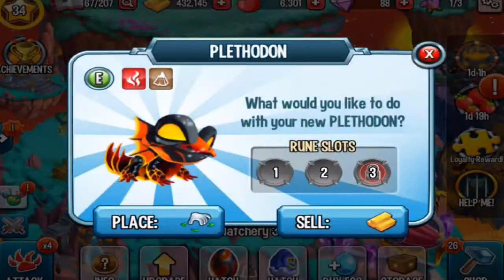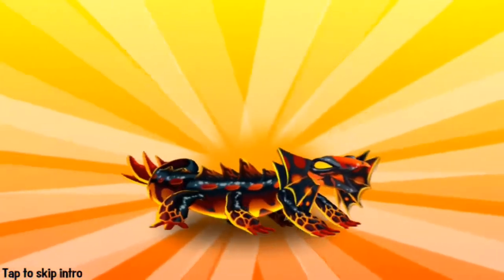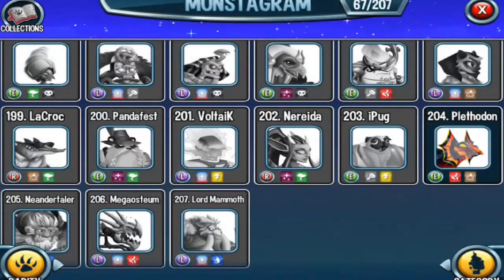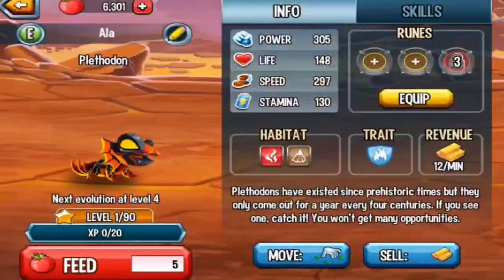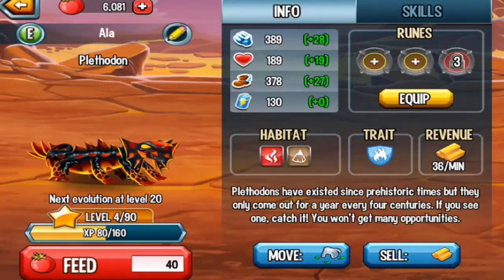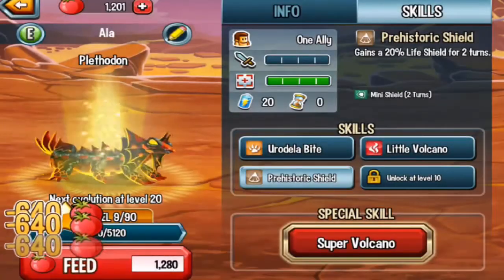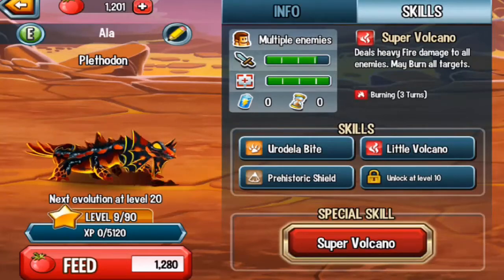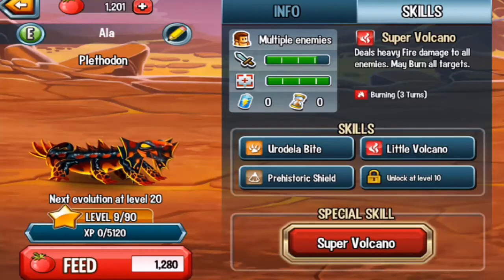PLETHODON MONSTER Review in Monster Legends Fire Age Event